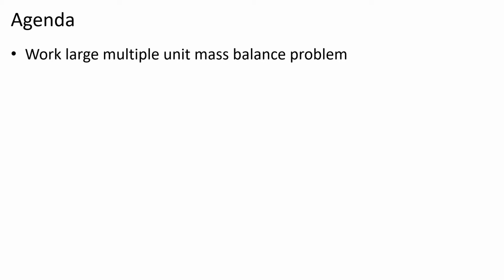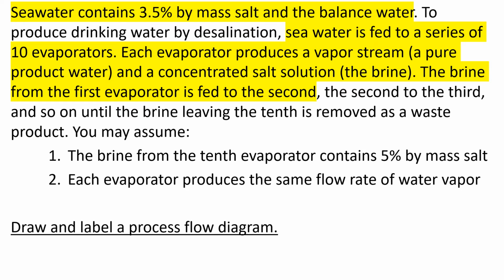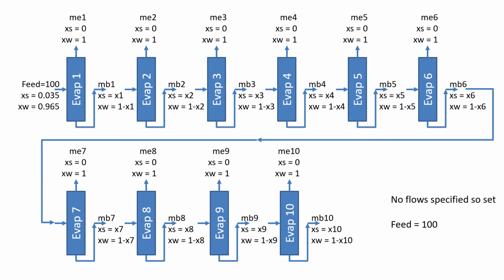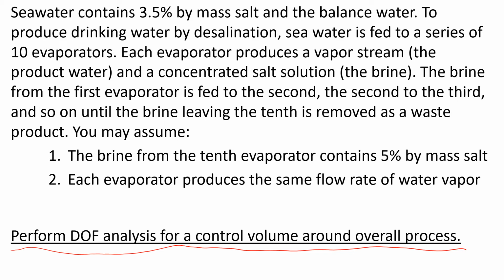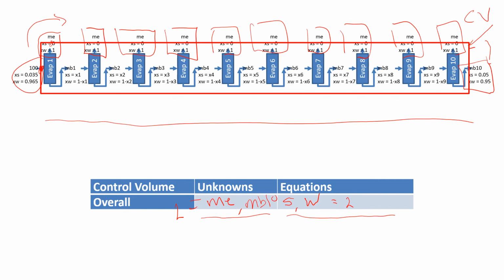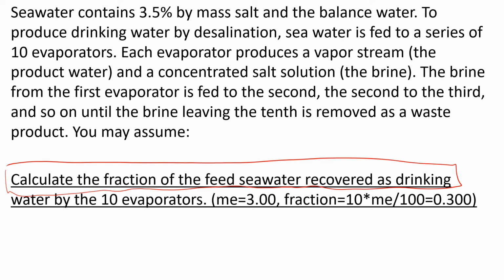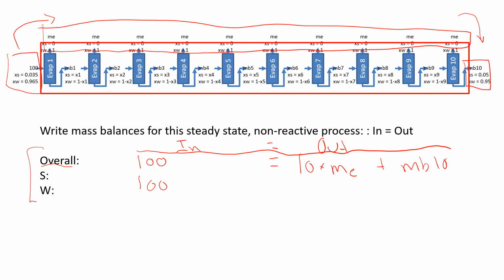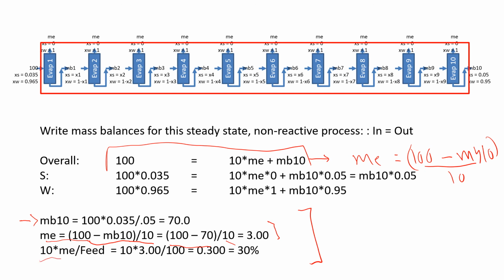Pre-class Lecture 09_29